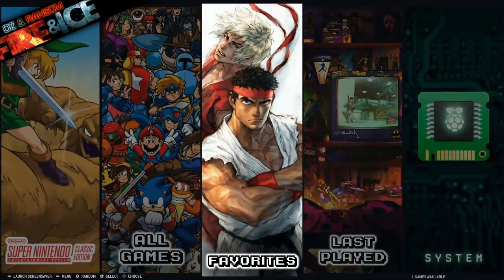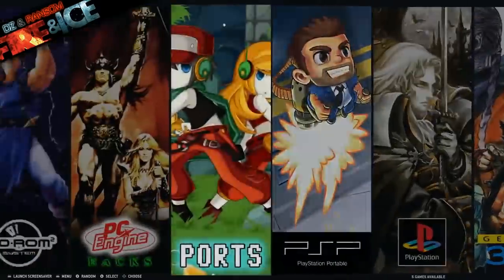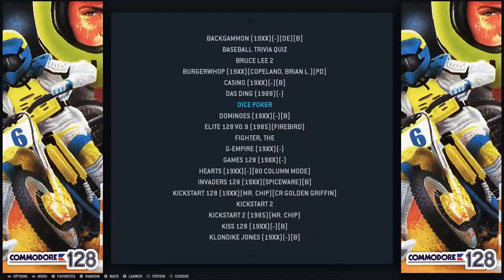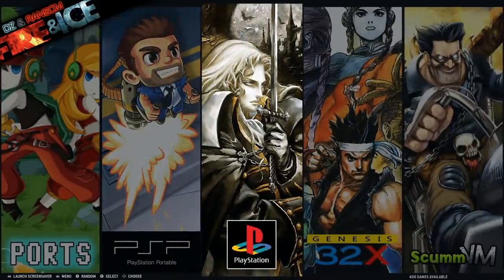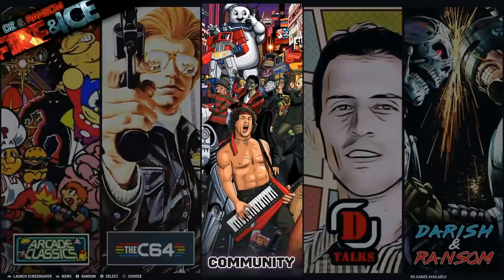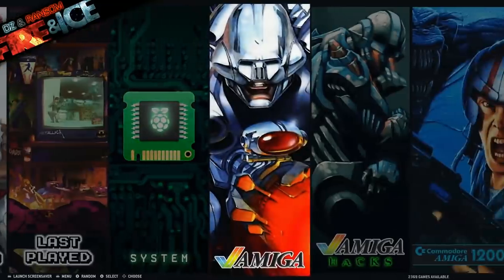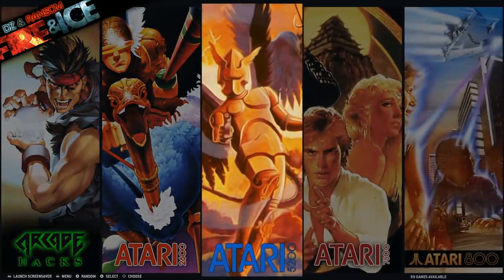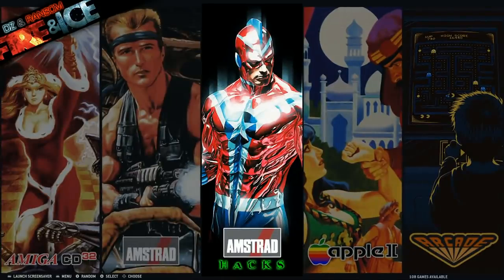32,000 Retro Games That Fit On Your Finger Tip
New 256gb Retropie image with 32,000 games, crazy how much gaming is packed on this thing. Will work on the raspberry pi 3 b plus and model b. If your an amiga, amstrad, commodore 64 and older system fan but also like consoles like nintendo to Playstation 1 then look no further...400 playstation titles is pretty packed! Lets see how Darish Zone and Ransom have built the fire and ice 256gb image.

[256gb]-Fire.And.Ice.Retropie.4.4.9-DZ.and.Ransom
Also on Arcadepunks

400gb micro sd
256gb micro sd
200gb micro sd
128gb micro sd
64gb micro sd
32gb micro sd
16gb micro sd